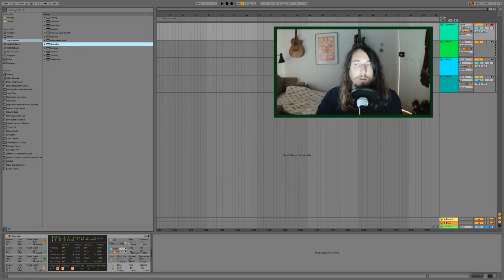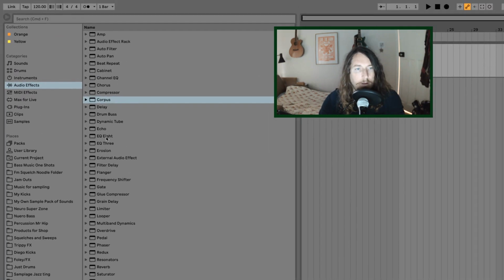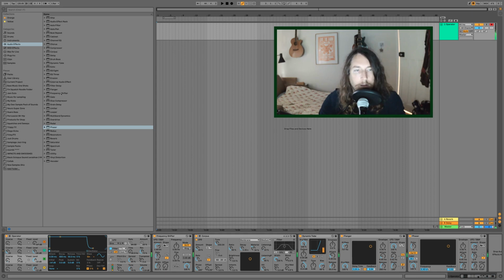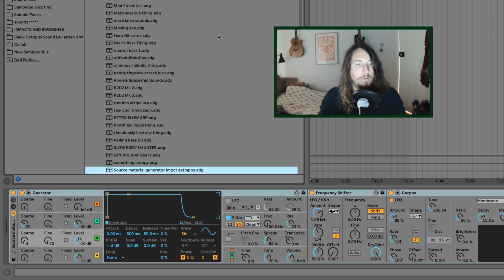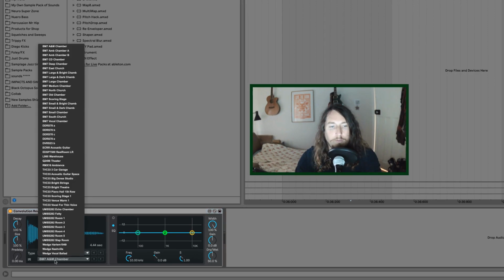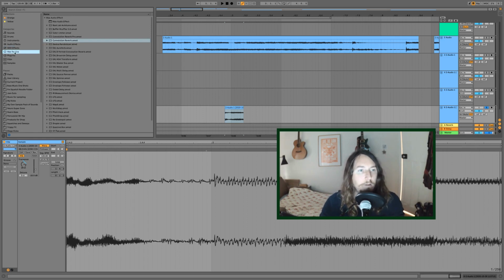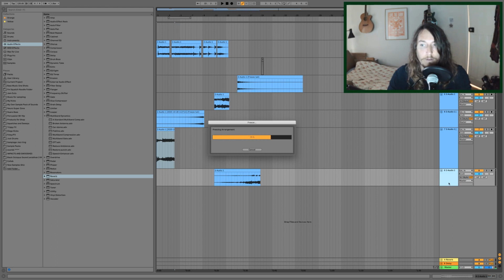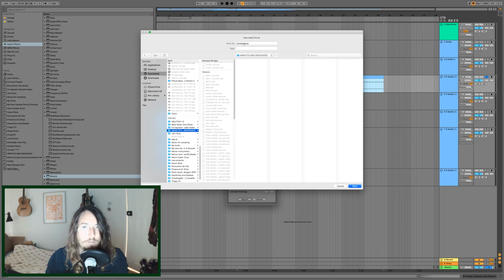Psytrance Tutorial Stabs and Hooks - 5.- Foley & Post Production